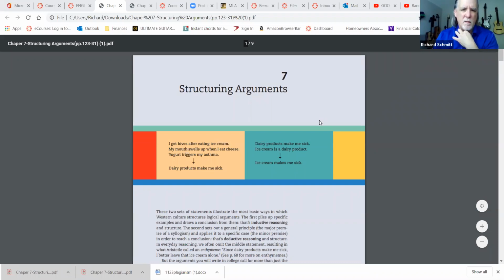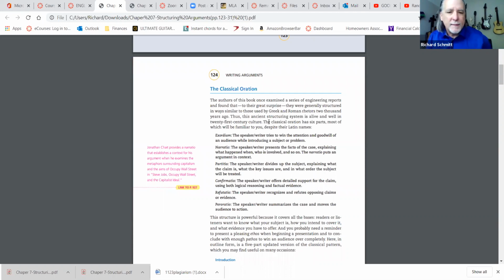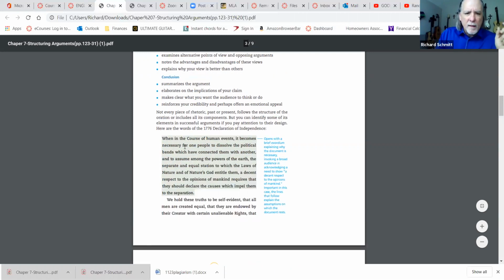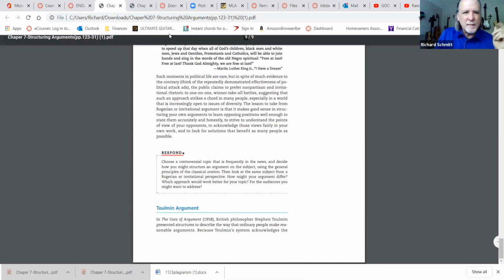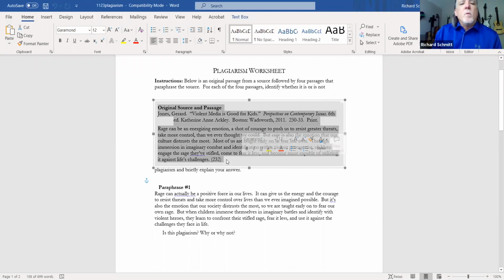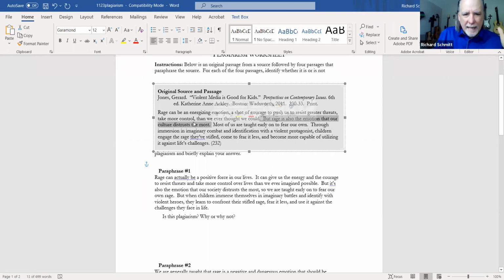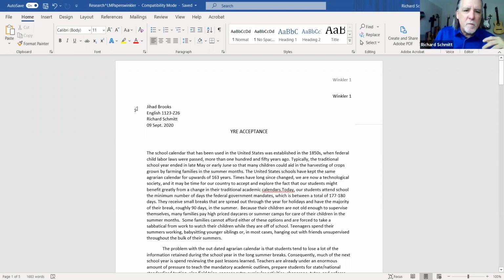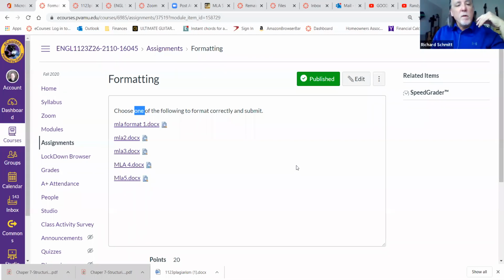September2 z22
Week 2